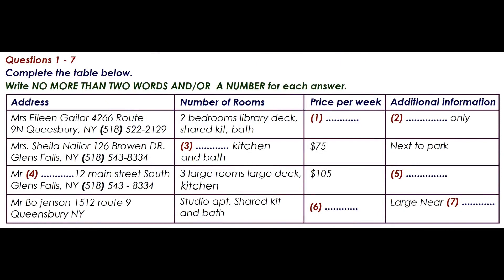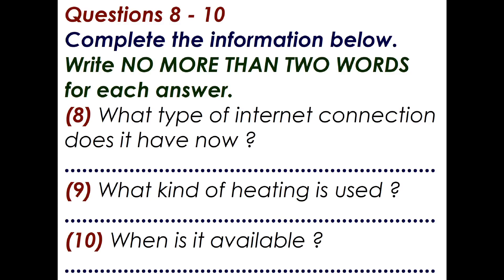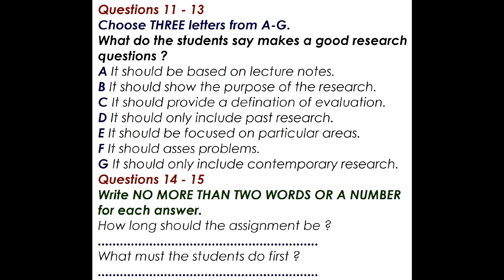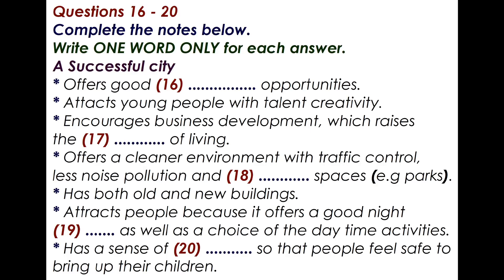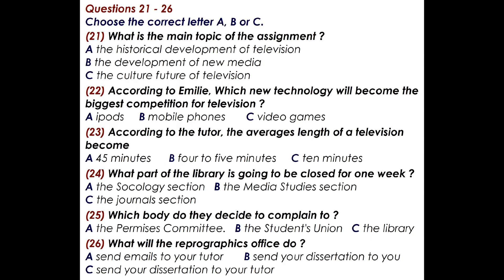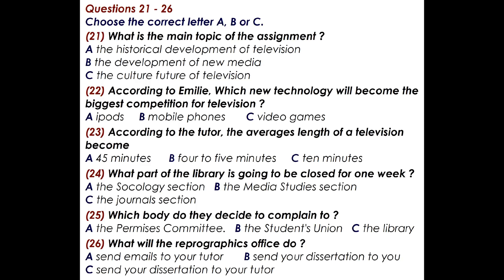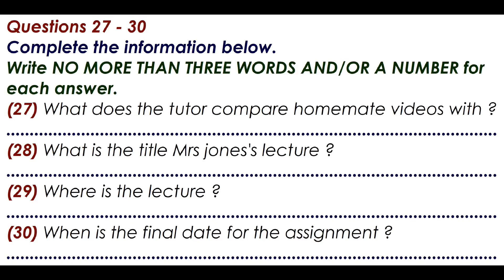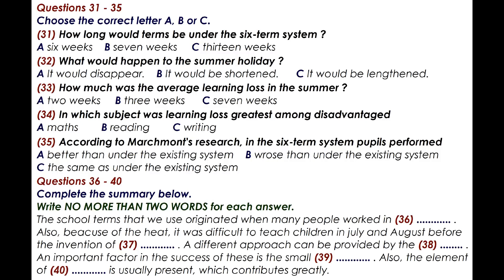IELTS LISTENING PRACTICE TEST 2022 WITH ANSWERS | 06/06/2022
The IELTS Listening Test IELTS Candidate DO LISTENING TEST IMPROVE YOUR SKILLS :- You will be given time to read through the questions before you listen. You will hear each recording of the Listening test only once. As you listen, write your answers on the question paper.
 At the end of the test, you will have 10 minutes to transfer your answers to the answer sheet in pencil. You may write your answers in lower case or capital letters.
Instructions to candidates In the actual test you will be given the following instructions: do not open this question paper until you are told to do so write your name and candidate number in the spaces at the top of this page listen to the instructions for each part of the paper carefully answer all the questions while you are listening, write your answers on the question paper you will have 10 minutes at the end of the test to copy your answers onto the separate answer sheet; use a pencil At the end of the test you will be asked to hand in the question paper.